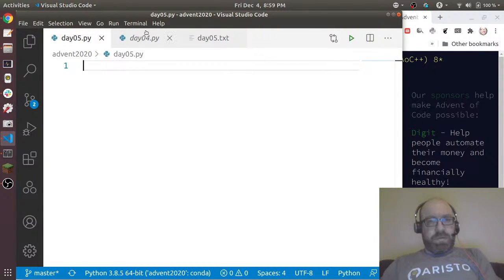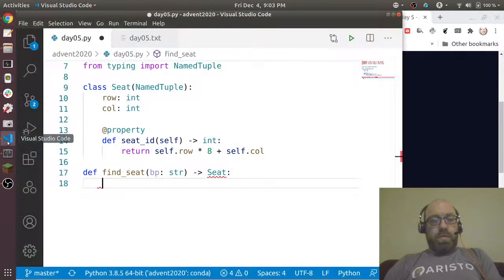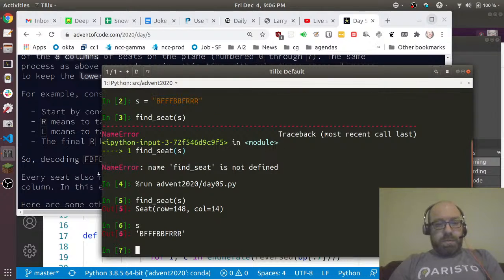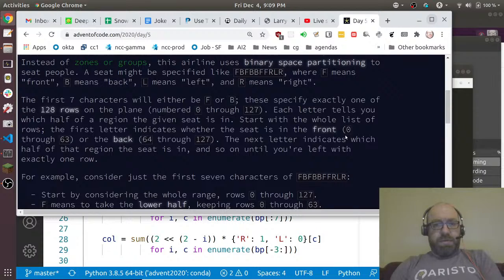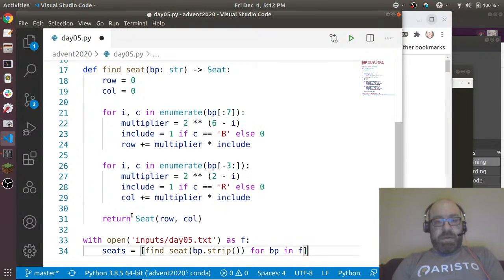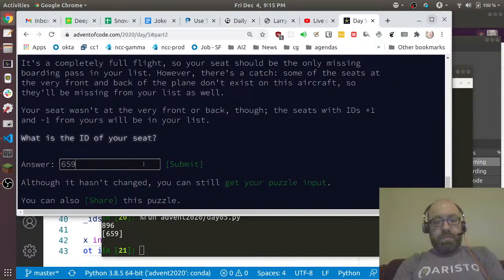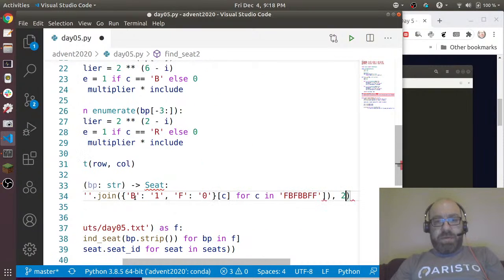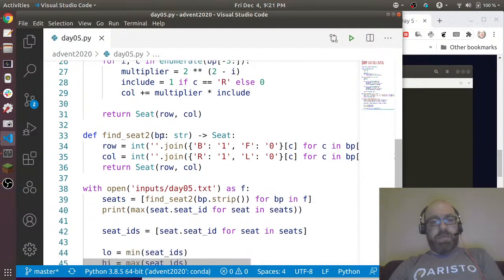Joel Grus - Advent of Livecoding 2020 - Day 5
in which I have the right idea but I try to be too clever with bit-shifting operators and screw up the execution (and then do it a less clever way and then submit my answers and then come up with a really ugly / clever way)